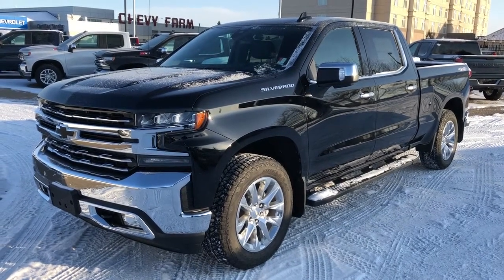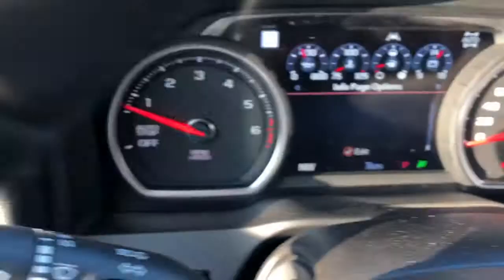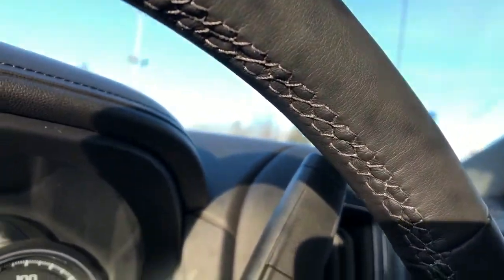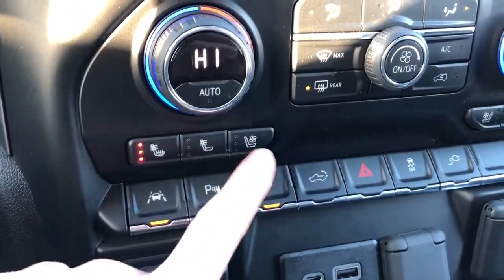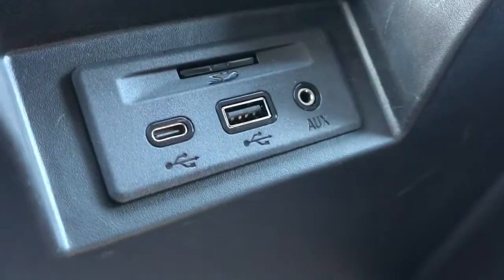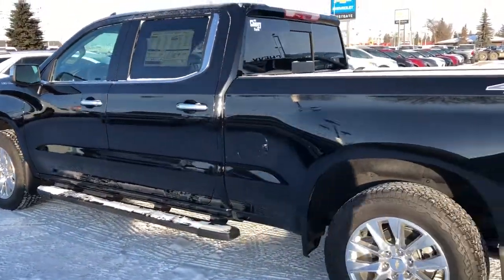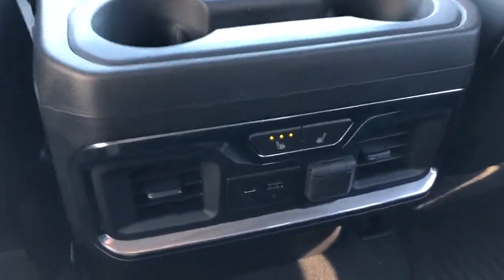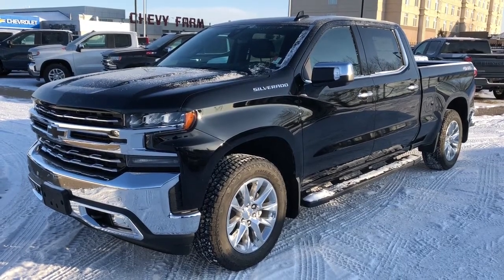2019 Chevrolet Silverado 1500 LTZ Review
Get a great value with the 2019 Chevrolet Silverado 1500! This model has halogen headlamps, smooth body lines, and the right equipment to get the job done. The engine choice is a V8 engine, with an automatic transmission, 4-wheel drive and a comfortable ride. This truck has standard options including power windows, power locks, power mirrors, and air-conditioning. Throughout the cabin you'll find ample storage, power outlets, and driver friendly features to enhance your daily drive.